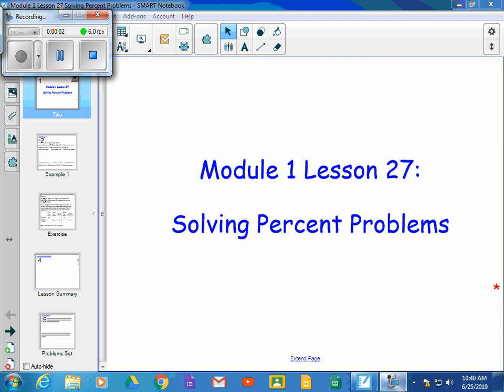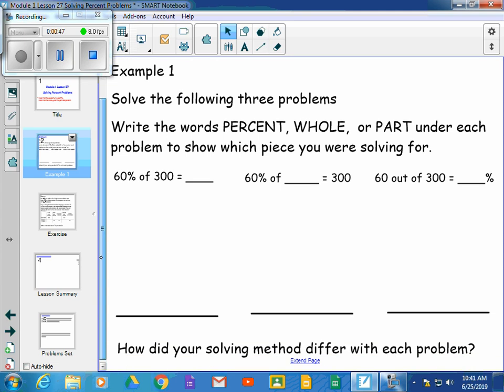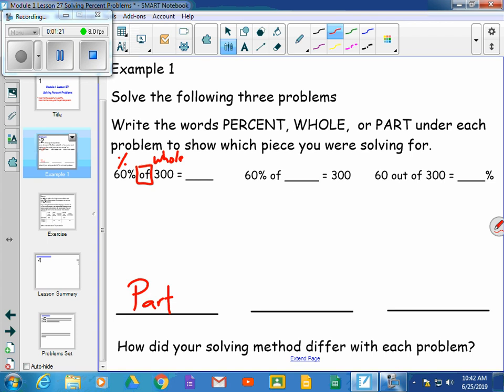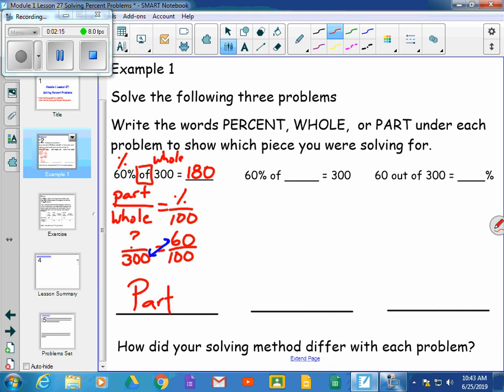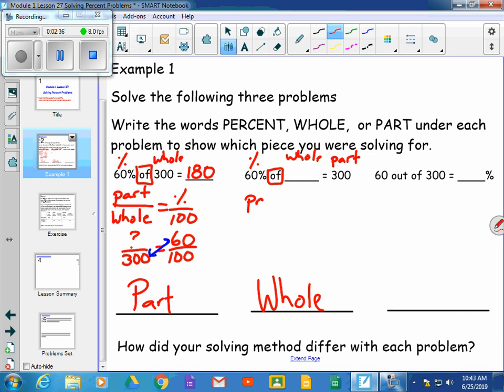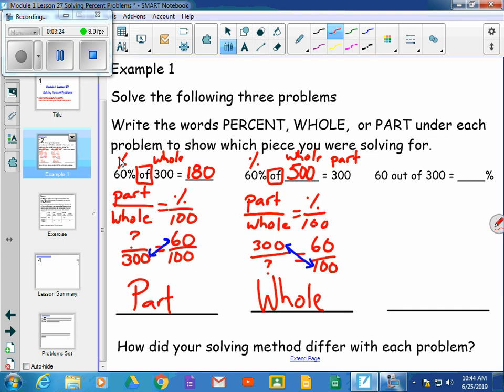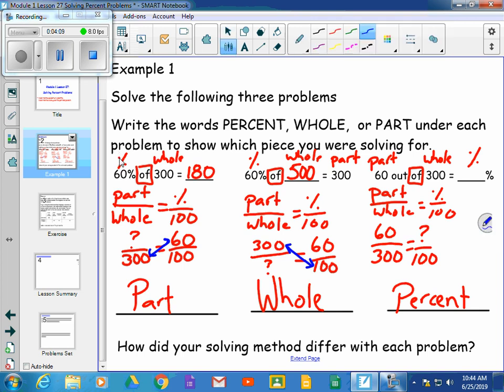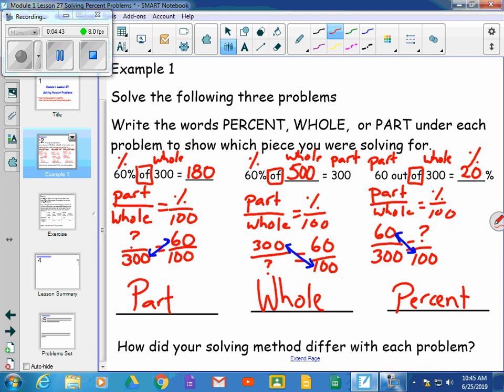Module 1 Lesson 27 Example 1